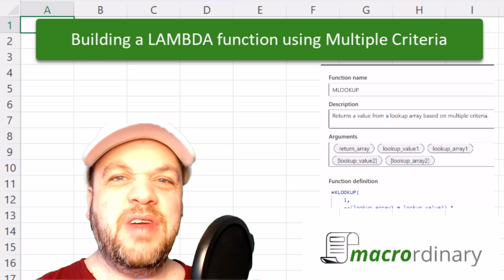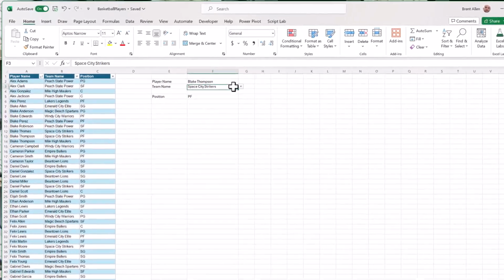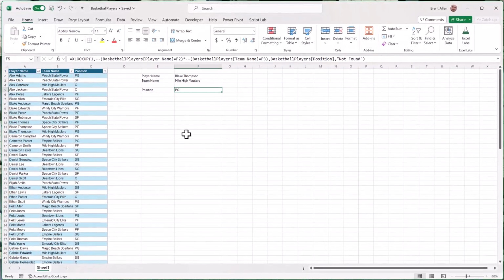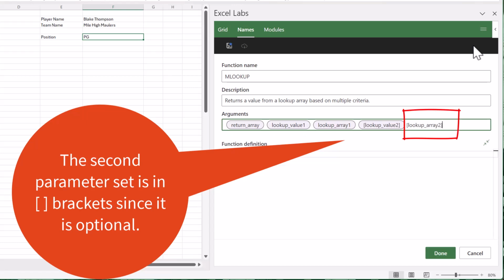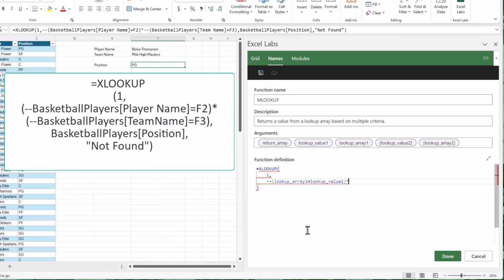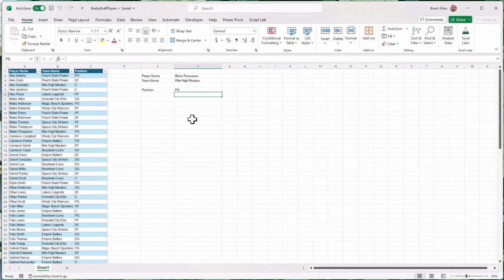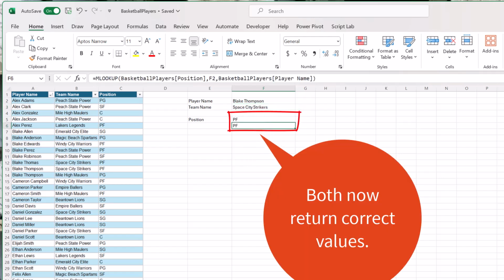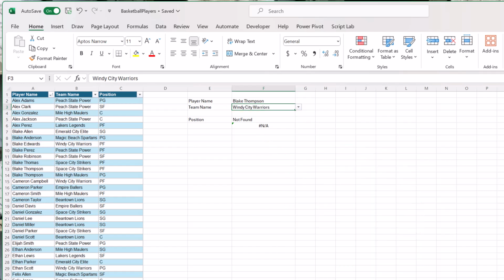Building a Multiple Criteria Lookup with LAMBDA in Excel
This video will explain how to create a LAMBDA function in Excel in order to generate a single XLOOKUP type function that will return a single value based on multiple criteria.

In this example, we return a basketball player's position based on their name and team name.
This is due to the fact that there can be cases where there are players with the same name.